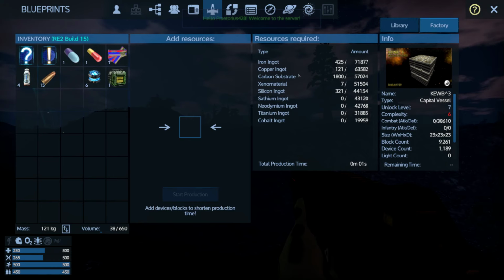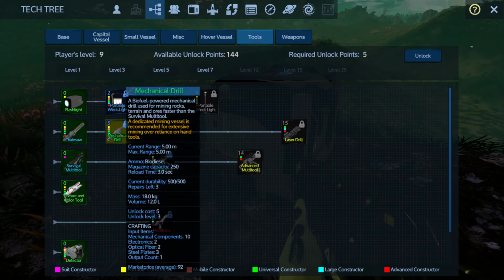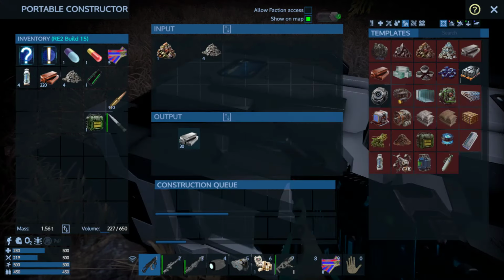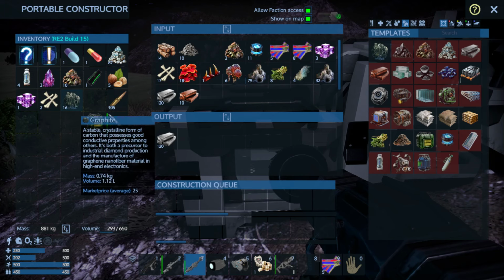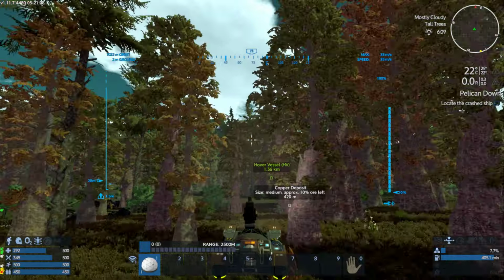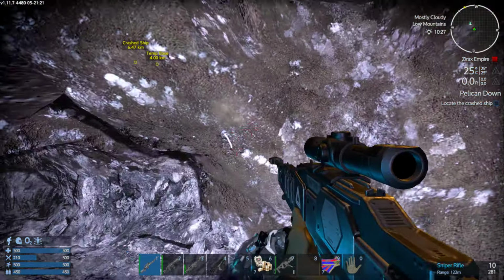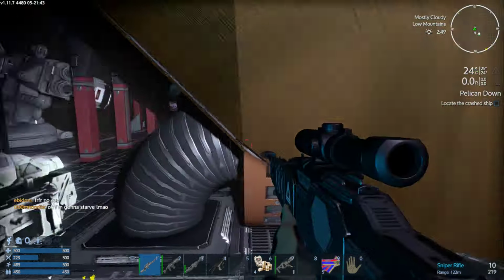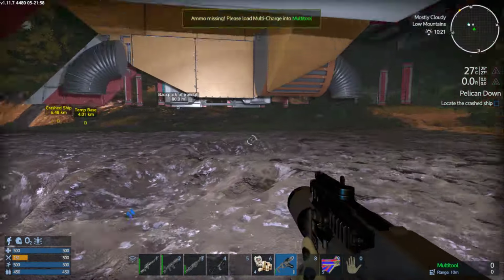Empyrion Galactic Survival - Anvil server Reforged Eden 2 playthru Part 2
In this video we continue to gather resources for a bit, and run a good death loop taking a POI. Well, a little worse for me on the death loop thing. :) It had some stuff and the salvage is great so we ended up in a decent spot.